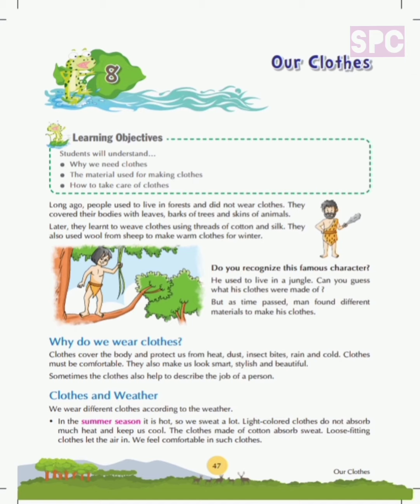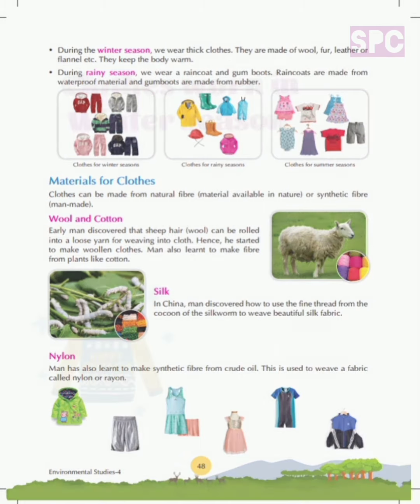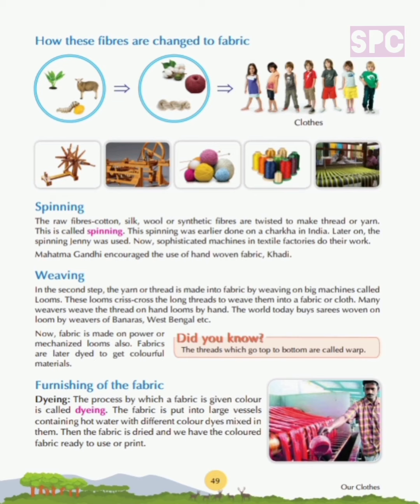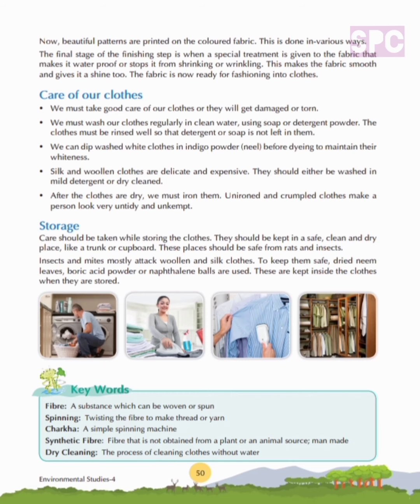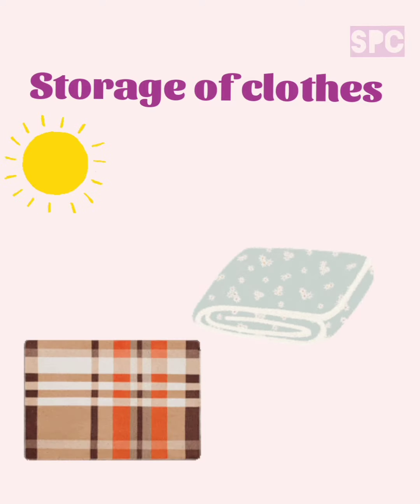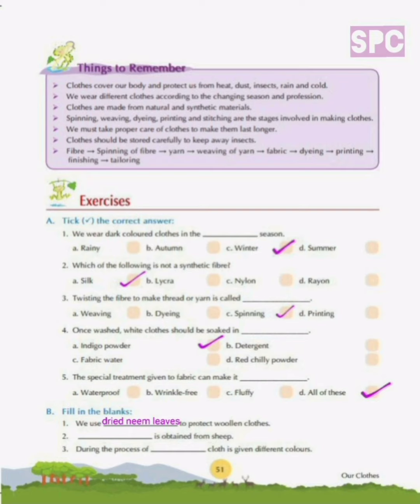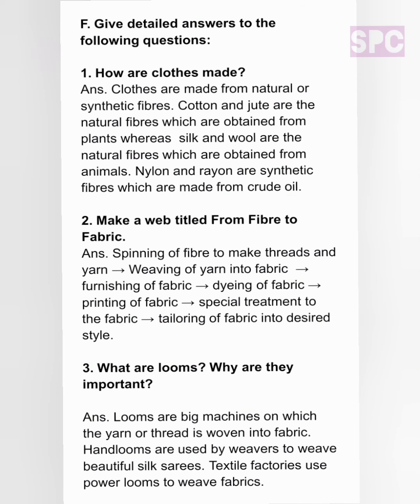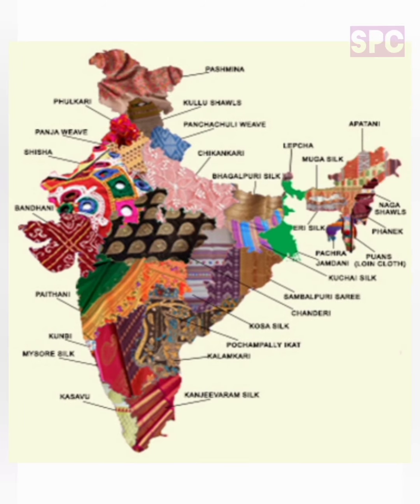Our Clothes | EVS Chapter 8 | Class 4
Our Clothes | EVS Chapter 8 | Class 4 | ‎@Sangeeta's PRT Classroom